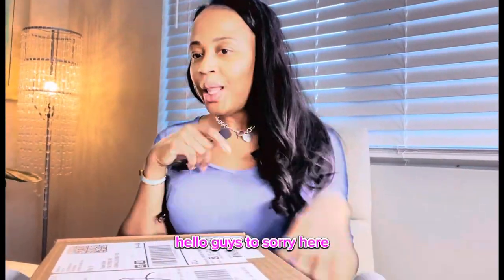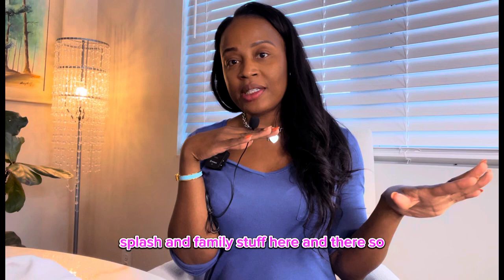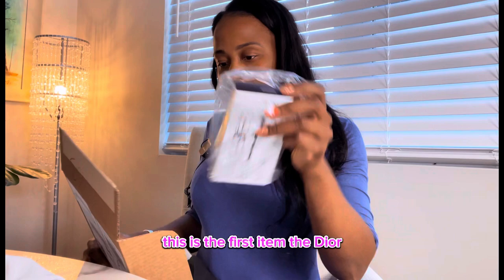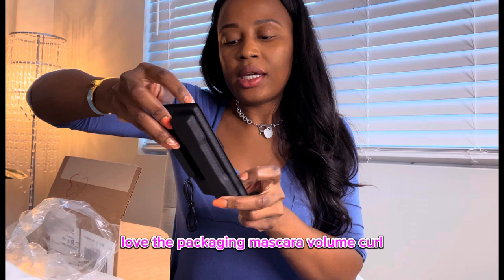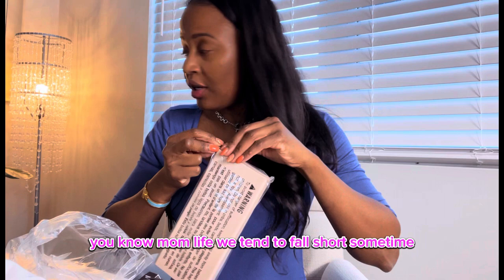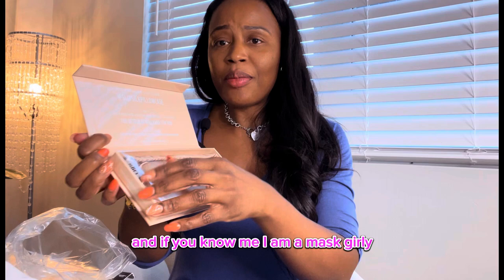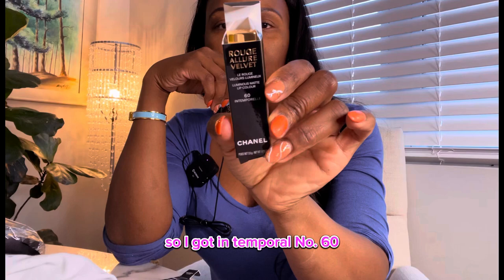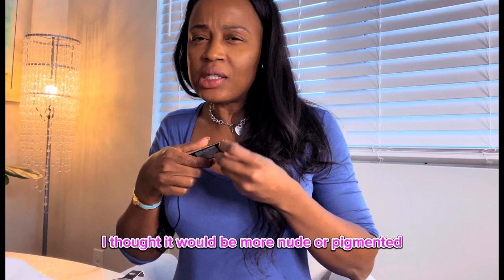Saks Finds Chanel/ Dior/ Josie Natori